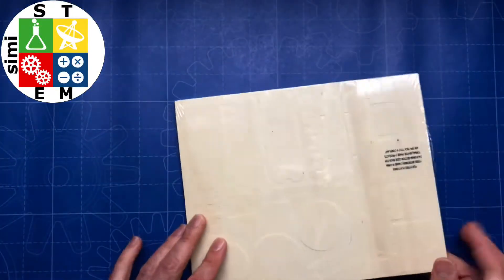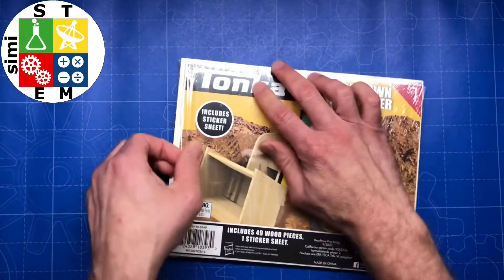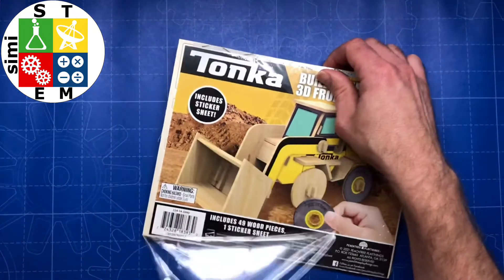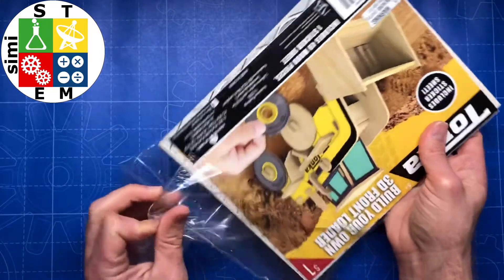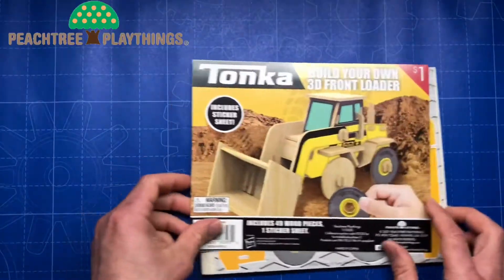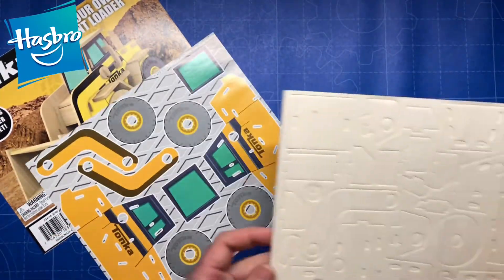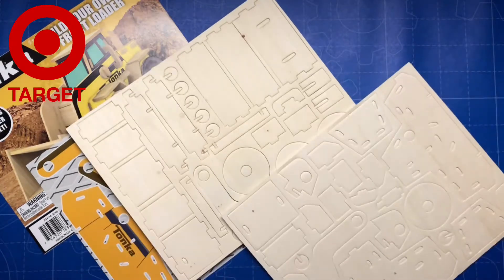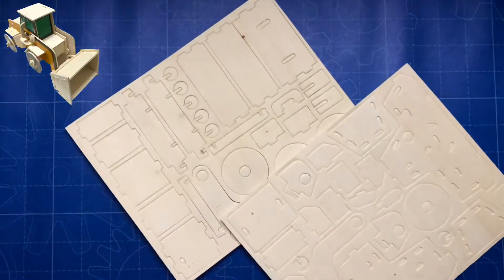Tonka | Build Your Own Front Loader 🚜 | simiSTEM | Hasbro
Welcome to simiSTEM
In today’s video, we are going to build your own 3D Front Loader by Tonka - Peachtree Playthings - Licensed by Hasbro. This item was purchased at Target. You can collect all four 3D vehicles: police car, fire truck,  dump truck, and front loader. Enjoy!

Exploring STEM
From birth, children, teenagers, and young adults explore with STEM by doing the following:
*Asking questions
*Making sense of what they observe
*Building a coherent understanding of the world around them

Science: A crucial component of the science inquiry process
Technology: Requires tools and technology
Engineering: Necessary to share an engineering solution
Mathematics: Provides opportunities for mathematical reasoning

Scientific Inquiry
*Critical thinking
*Creativity
*Innovative problem solving
*Open-mindedness
*Motivation to learn

Engineering with Children
Engineering is a process for solving problems. Engineering is a way of thinking that enables children to notice a problem, and then choose to create, build or transform materials into a solution.
When will it occur?
Engineering opportunities arise frequently in children’s play. For example, building experiences, art experiences, and cooking experiences often lead to engineering.
What do teachers/parents need to provide?
Time: Children need time to tinker, explore, and play with problems.
Materials: Children need access to materials that children can manipulate, transform and wonder about.
Tools: Children need practice with tools to tinker and explore materials, as well as use for a specific purpose to solve a problem.
Materials to Support Engineering
*Materials to manipulate: loose parts, different sizes of the same material (different size blocks, seashells, bottle caps, sticks/twigs)
*Materials to create linkages: tape, pipe cleaners, wire, Velcro, string, rubber bands
*Materials that flex: fabric, felt, paper, play dough
*Tools: tweezers, tongs, screw driver, hammer, measuring cup, shovel, pencils, eye dropper, level, scale, goggles, toothpicks, rubber bands

Engineering Design Process:
Plan
Decide on a plan before creating
Test
Compare results to an expectation/guess
Create
Put plan to action
Ask
Expand exploration

Engineering
*Think
*Create/Build
*Try
*Revise
*Think

Engineering Continuum
1. Tinkering: is using stuff
2. Making: is using stuff to make stuff (that sometimes does stuff, but sometimes is just cool)
3. Engineering: is using stuff to make stuff that does stuff

Mathematics
*Number Sense
*Geometry
*Measurements
*Algebra and Thinking
*Mathematical Reasoning